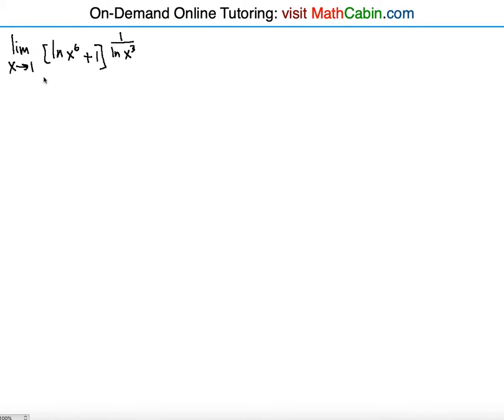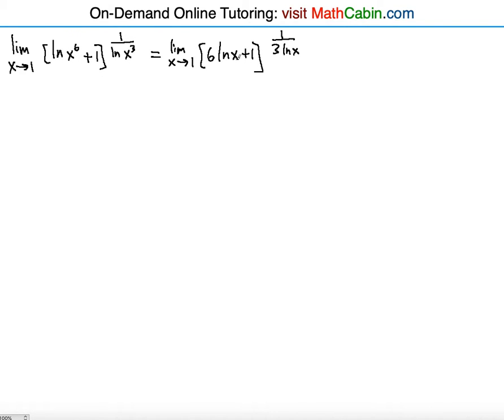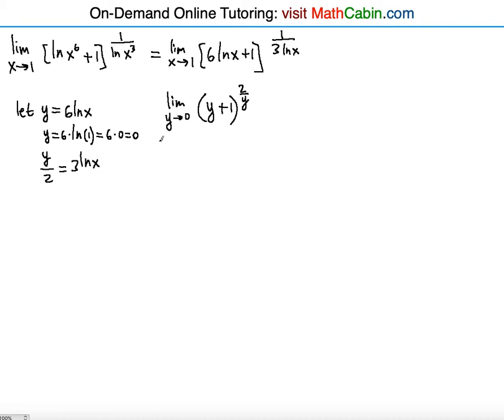🚫 HARDEST Calculus Limit problem (with L' Hospital's Rule) ! ! ! ! !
In this video you will learn how to find the Limit value of a Function [ln(x^6)+1]^[1/{ln(x^3)} as x approaches 1.

lim [ln(x^6)+1]^[1/{ln(x^3)}
x→1